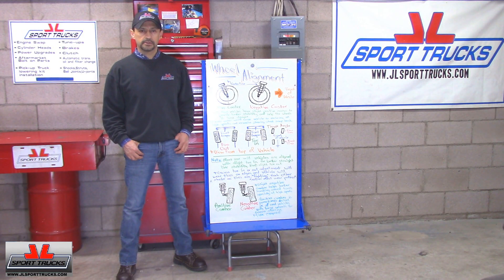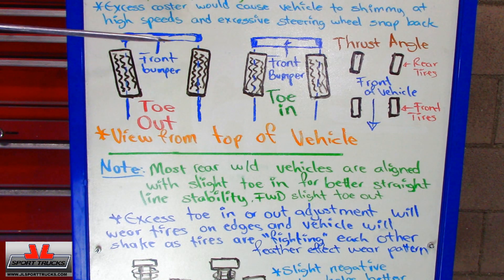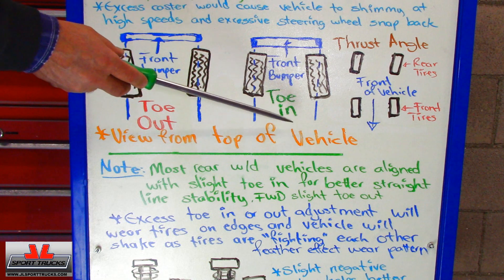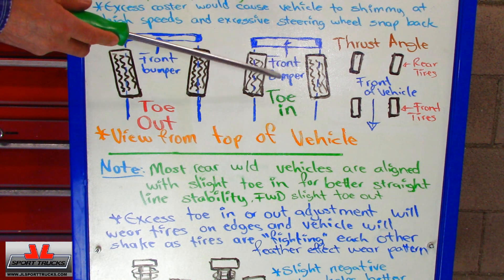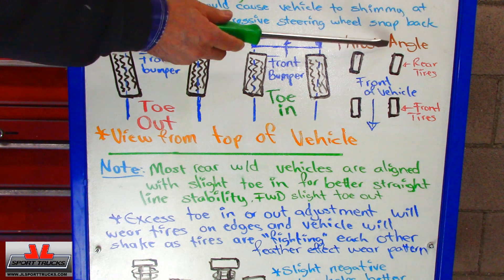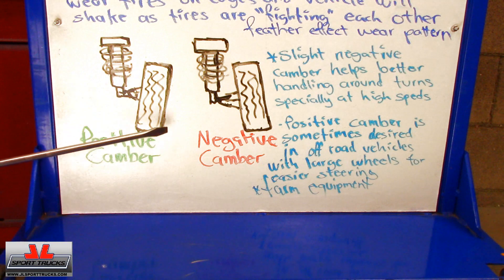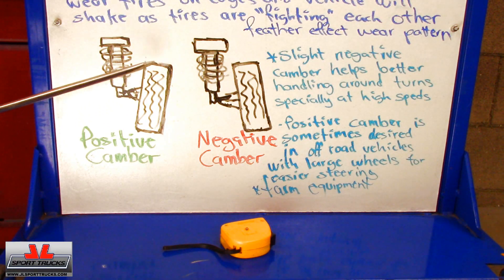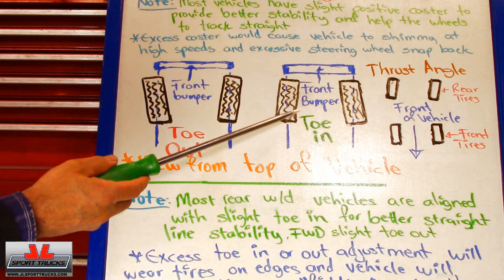Understanding Wheel Alignment and its relationship to Tire wear pattern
This is the link to the Video I mention that explains the cause of uneven Tire wear patterns: